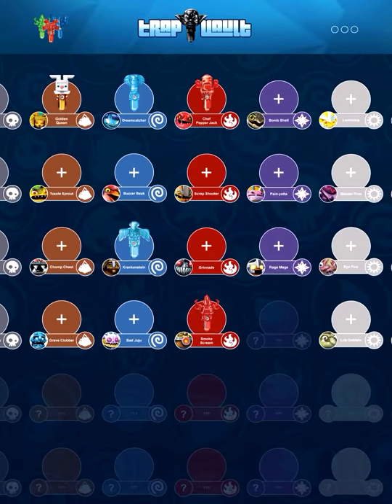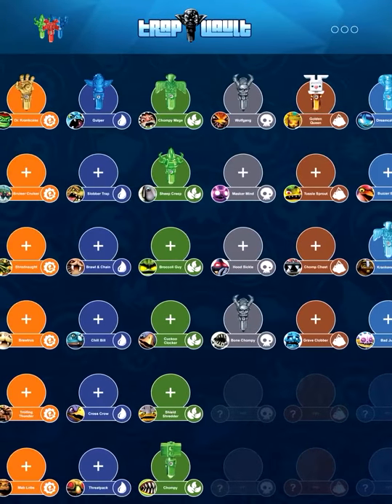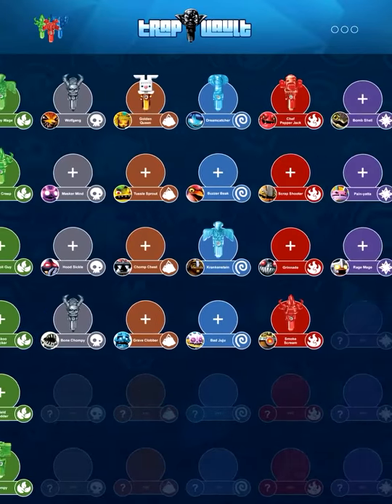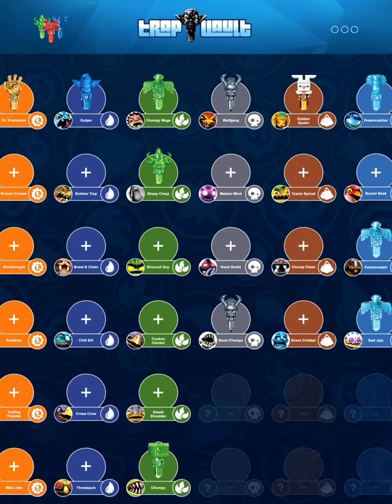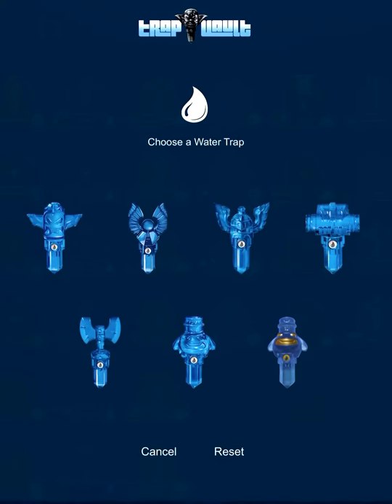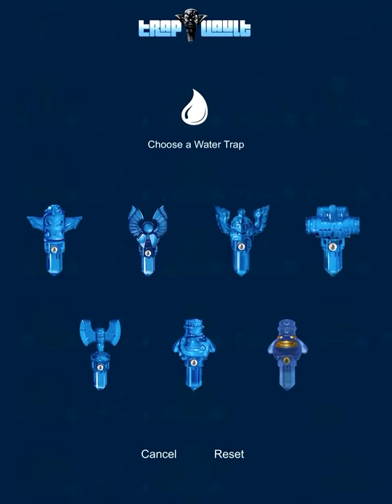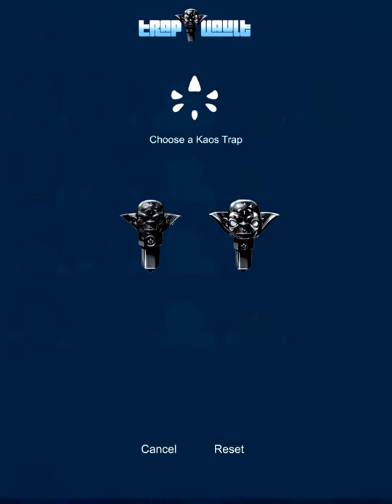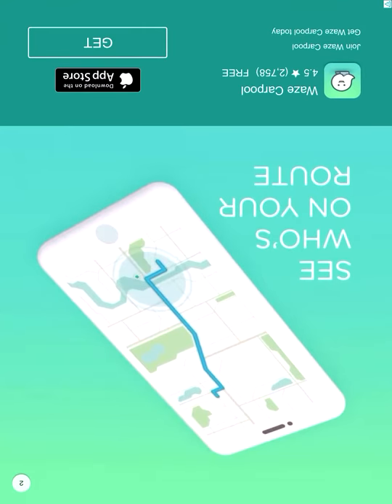The Skylanders Trap Vault App !!!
This is a skylanders app it is not made by activision